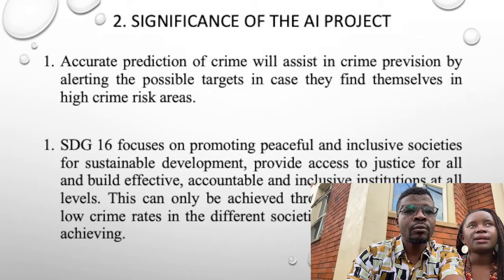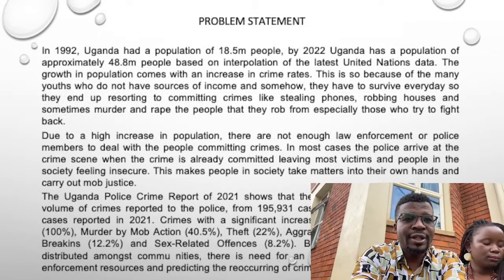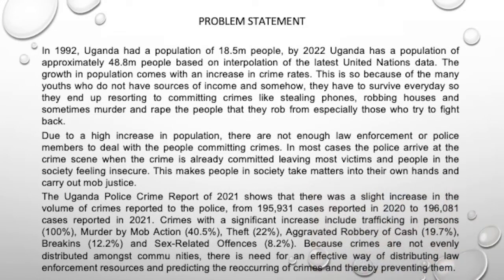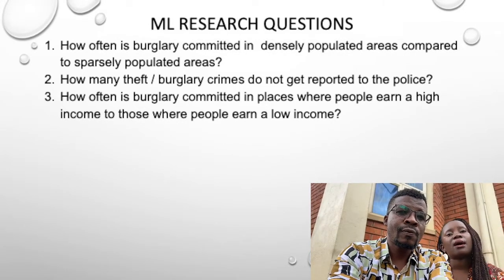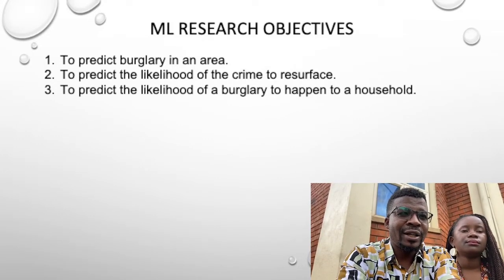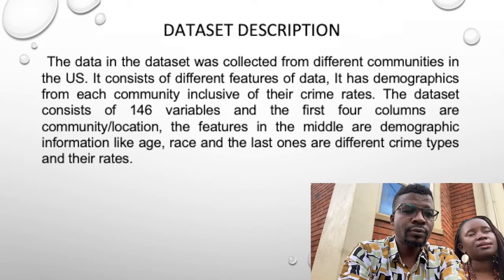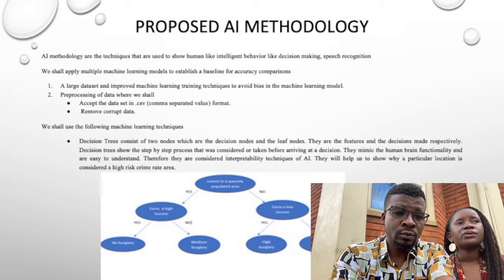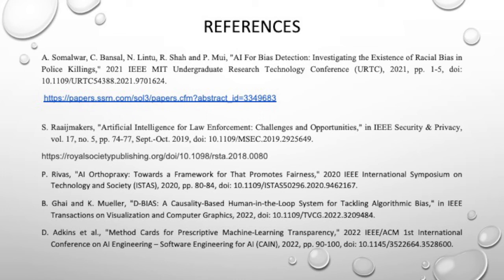Crime Watch Concept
Prediction of theft and burglary in a household using machine learning